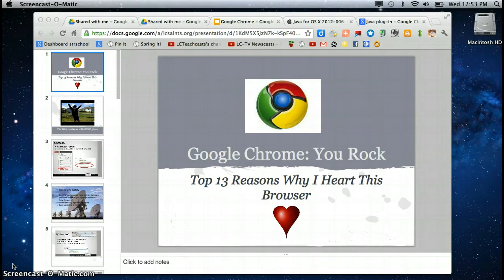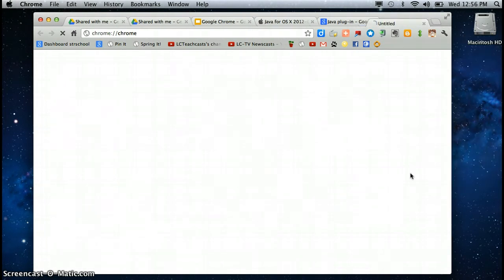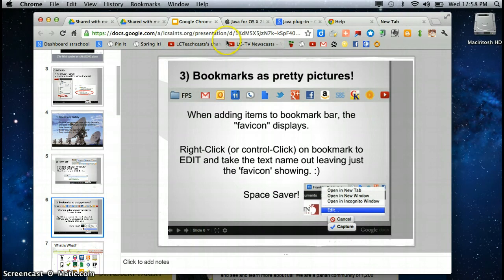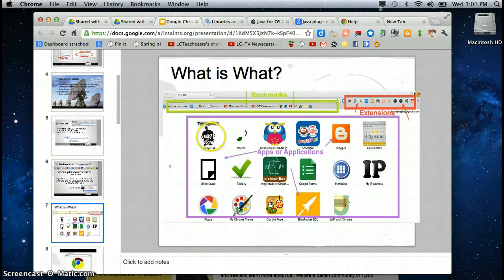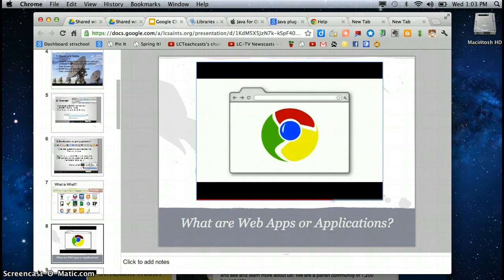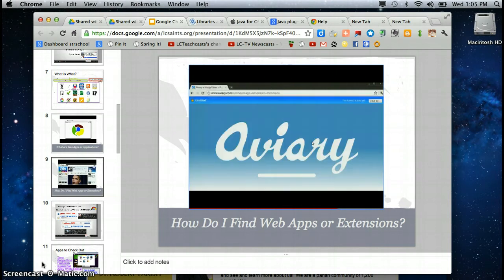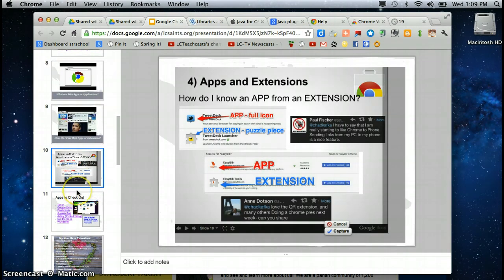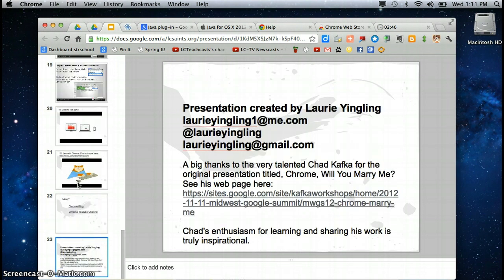Why I Sooo Heart Chrome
Reasons why Chrome Rocks